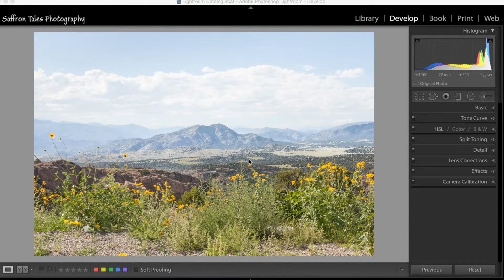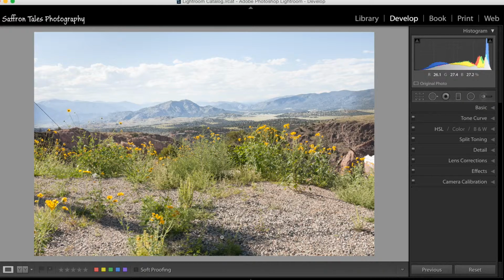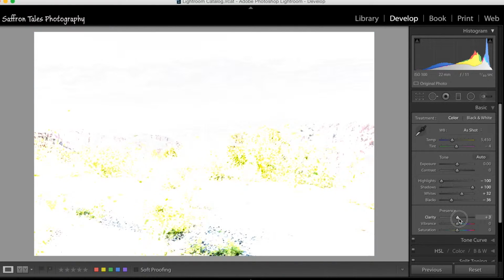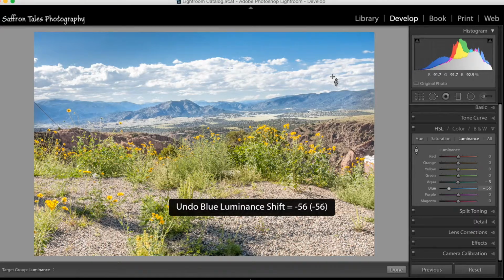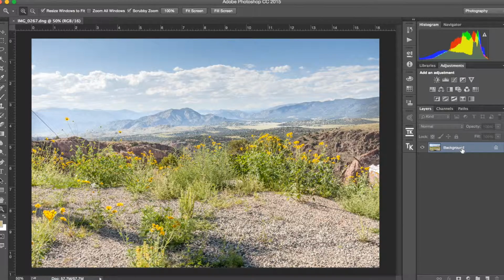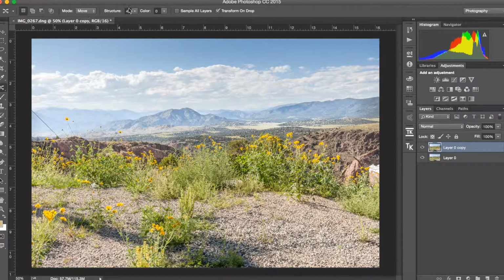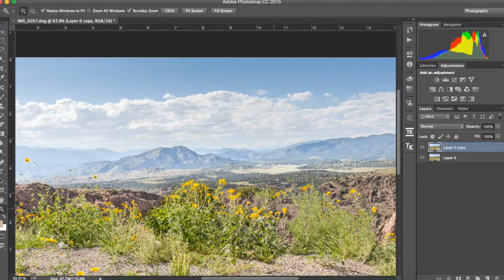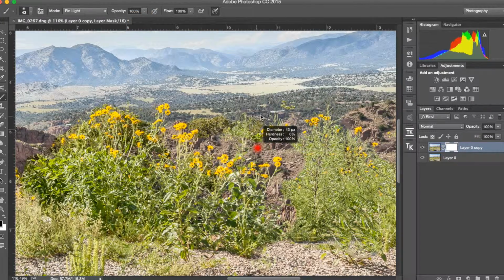Ep 08 – How to use content-aware move tool to fix composition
This tutorial shows you how to use the Content-Aware Move tool in Adobe Photoshop to adjust your composition during post-processing.

I look forward to hearing your feedback.